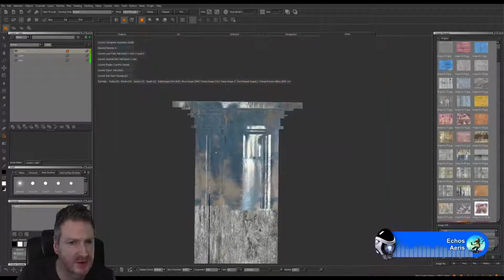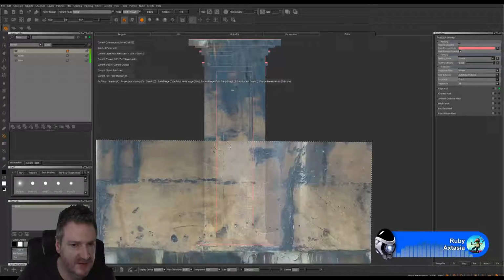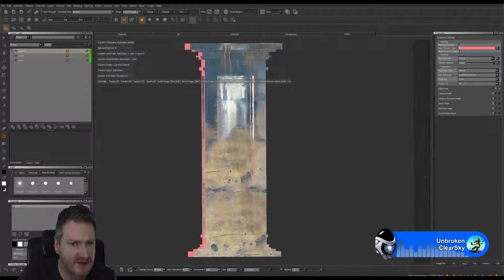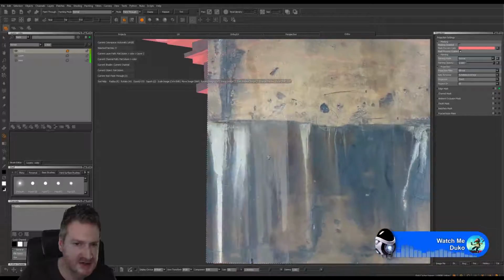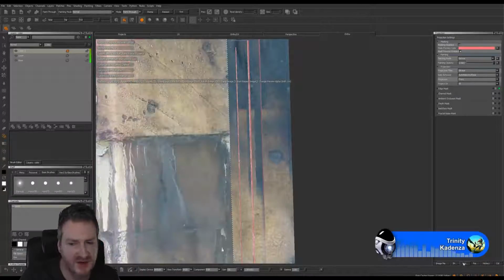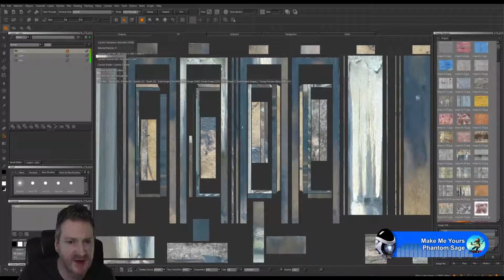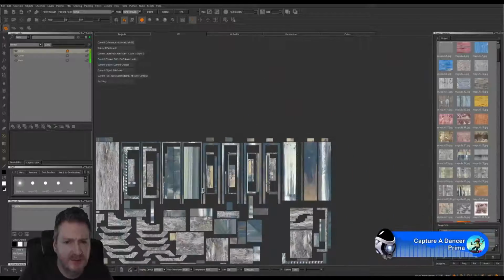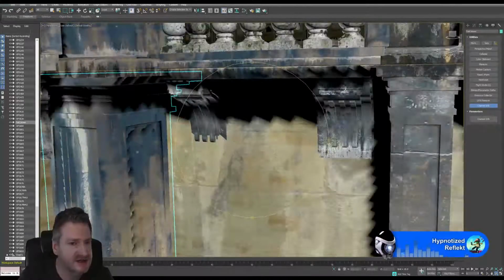Modeling Garden Terrace Stream 19 DEC 2016 - Part 3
PhilDoes3D Twitch Stream from 19 DEC 2016 -